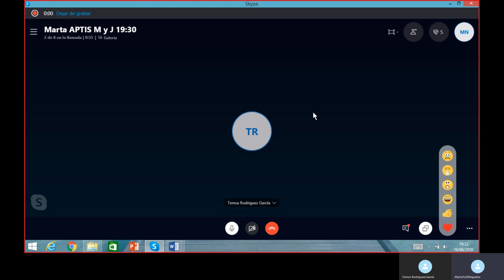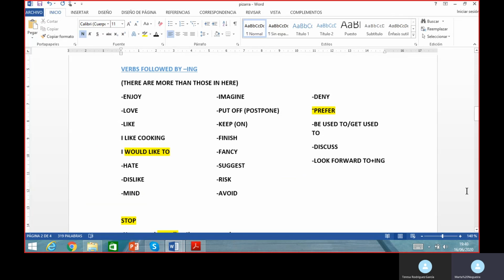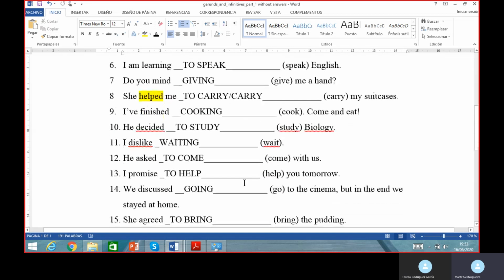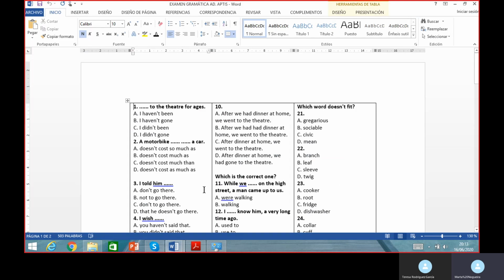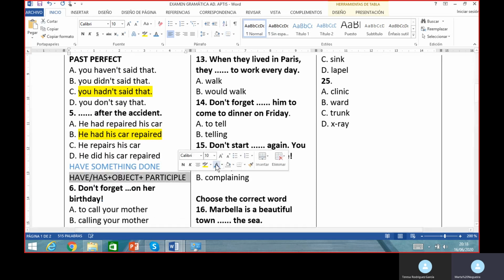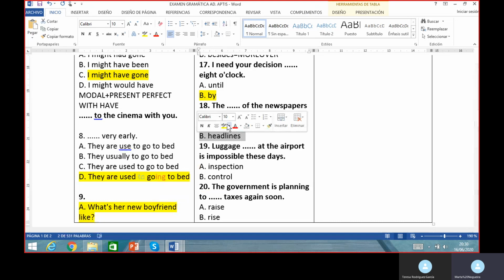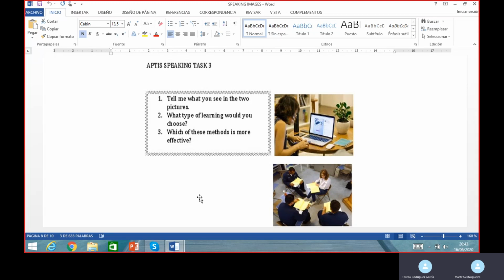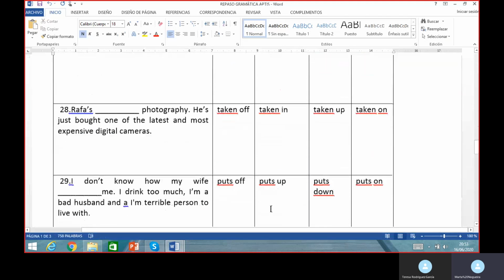APTIS General June 17th by Marta